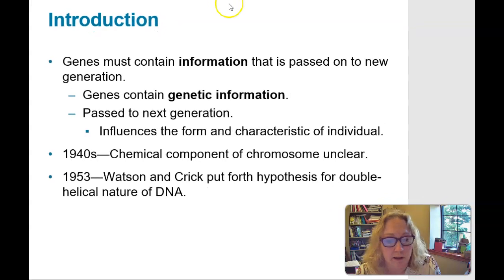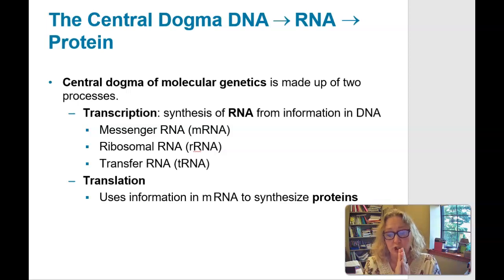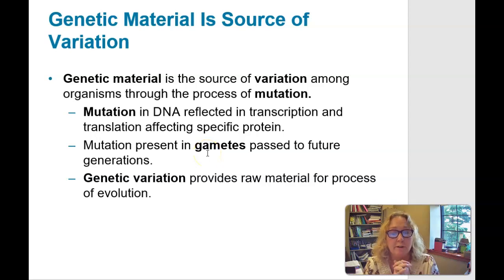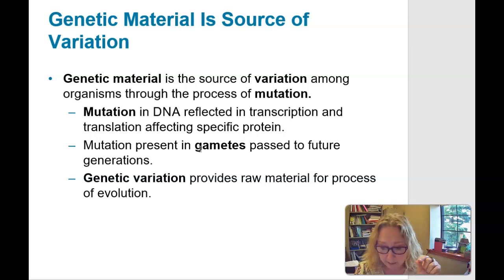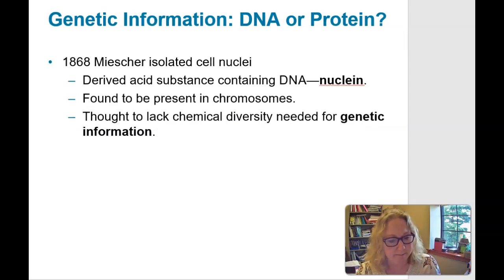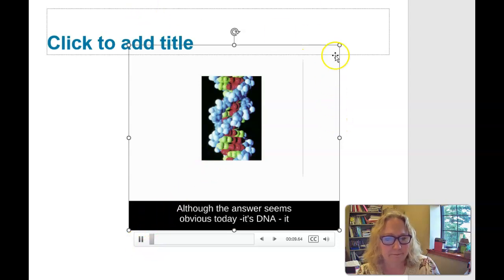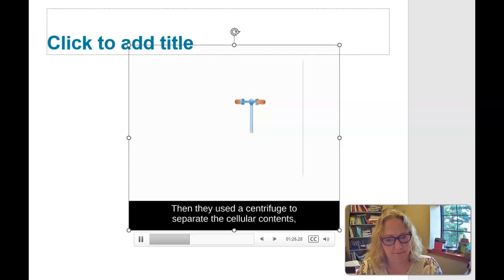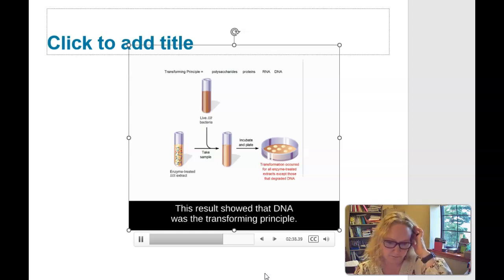Genetics Chapter 9 video #1